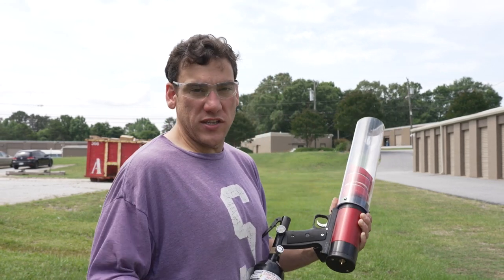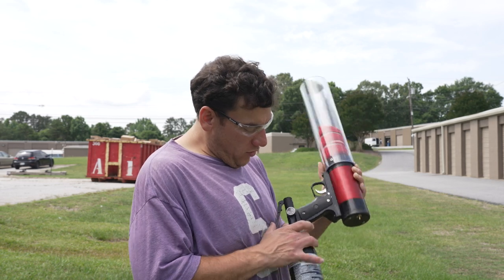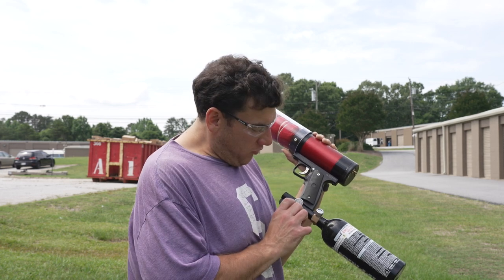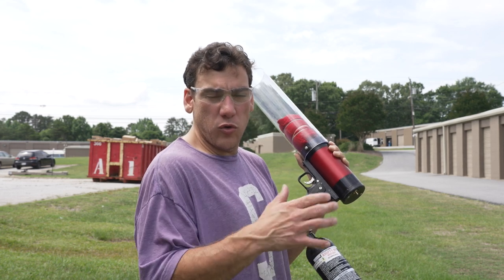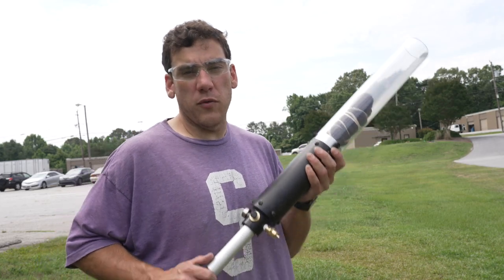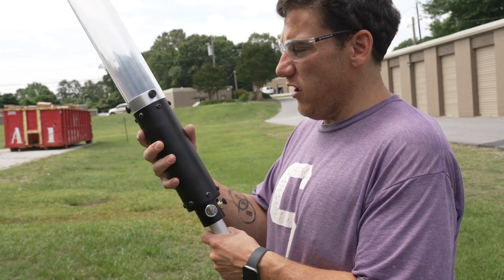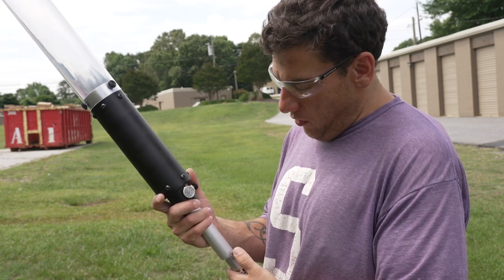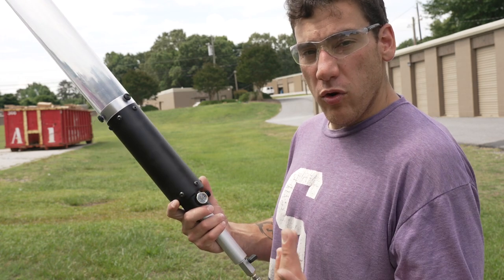Shooting Shorter Distances with your T Shirt Gun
In this video we show how to shoot shorter distances with our Micro Mini and Airgo t shirt cannons.